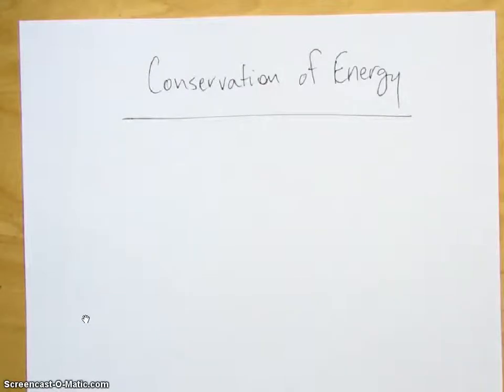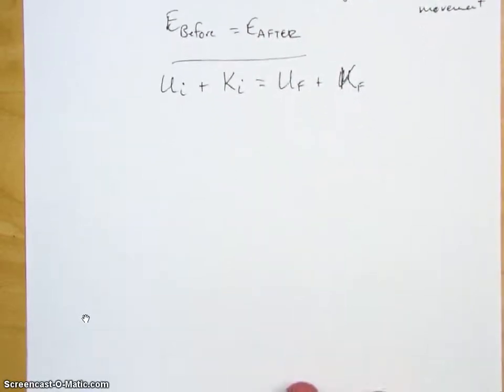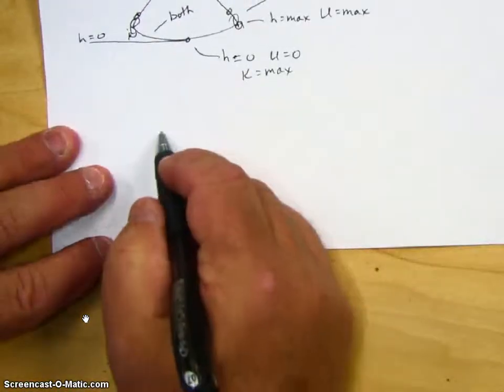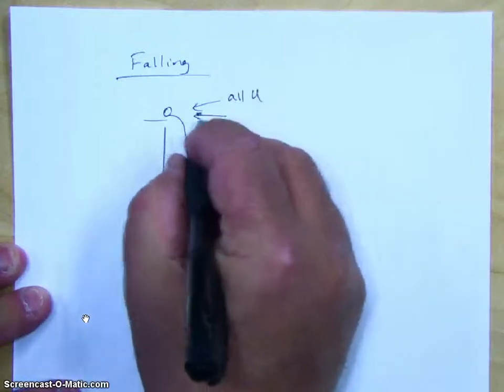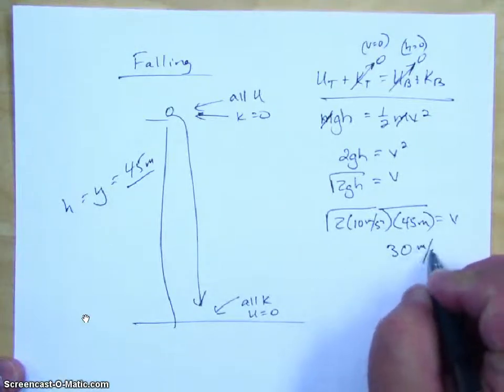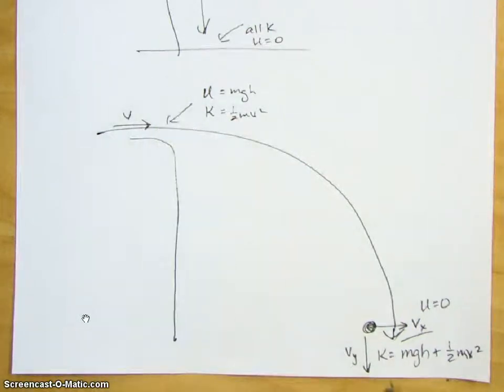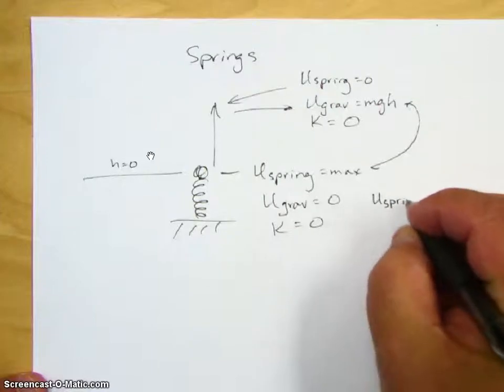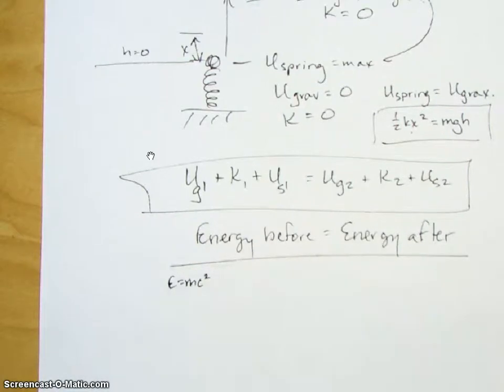AP1 Video 3 6 Conservation of Energy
Conservation of Energy Notes